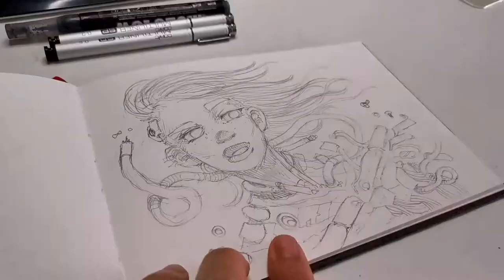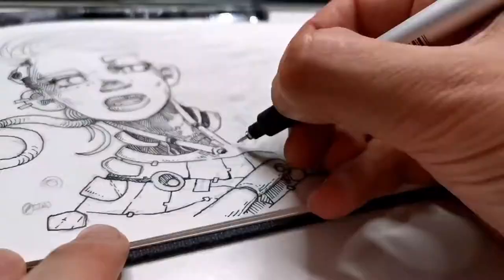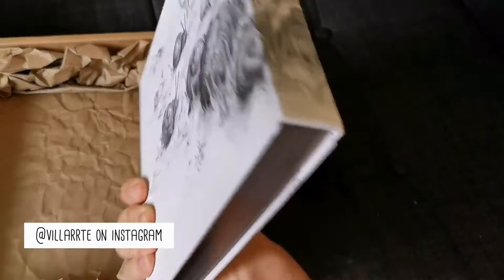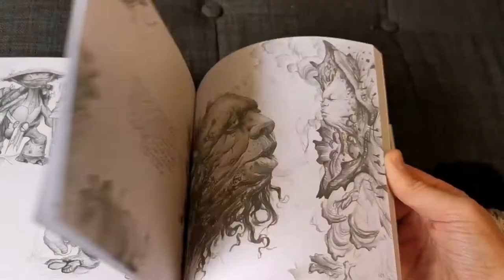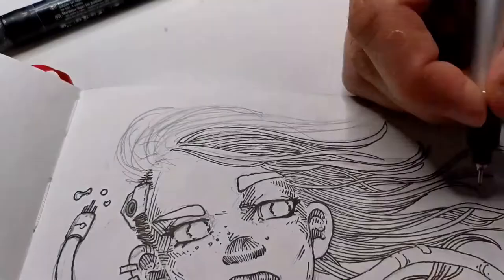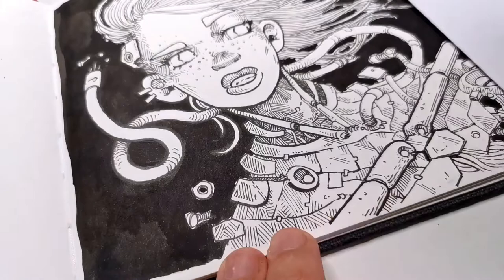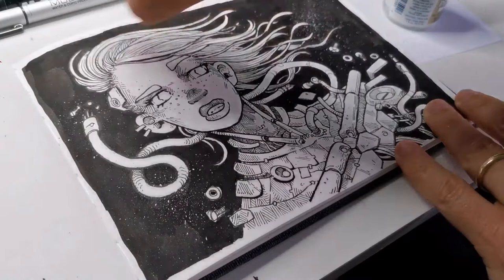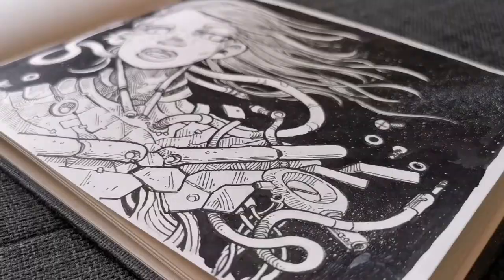EPIC UNBOXING + NEW DRAWING - Gary Villarreal Art Book.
Hey!! This was a fun video! Starting by drawing a new Scifi character with tons of details, then, unboxing an epic Art Book! Yeah! I've finally got the book of the awesome Gary Villarreal.
I hope you like it! Cheers!!!

Check my links:
Online store!